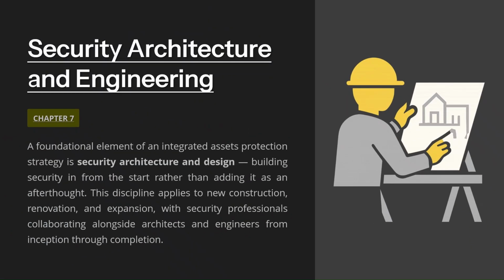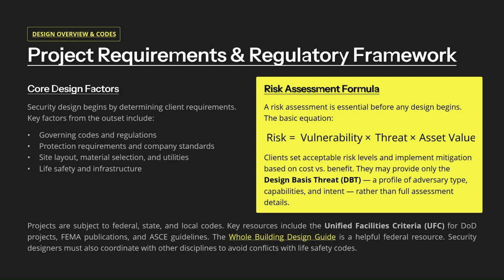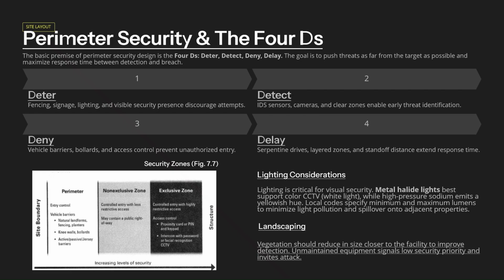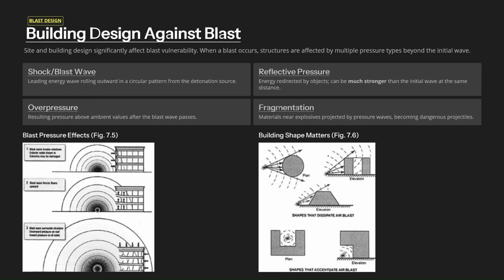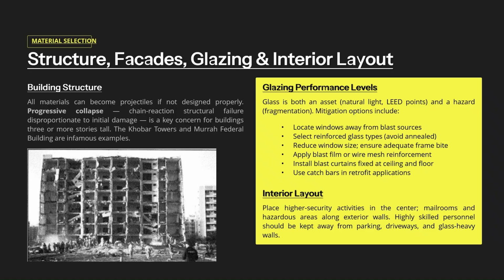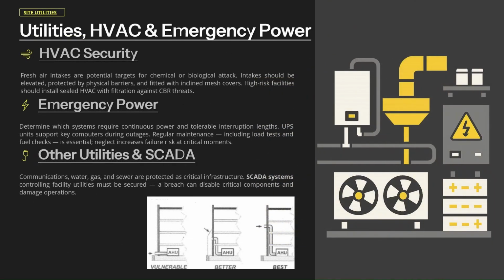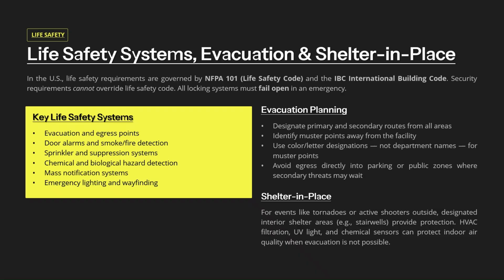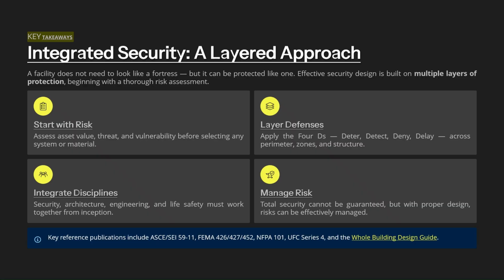CPP Module 5 - Chapter 7/16: Security Architecture and Engineering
This video covers Module 5 – Chapter 7: Security Architecture and Engineering, one of the most practical and high-weightage topics for both the exam and real-world security roles.

In this session, you’ll learn how security is designed into buildings and infrastructure—from perimeter protection and structural considerations to utilities, HVAC systems, and life safety measures.

✅ Security architecture & integrated design concepts
✅ Project requirements, codes & risk assessment basics
✅ New construction vs retrofit challenges
✅ Perimeter security & the Four Ds (Deter, Detect, Delay, Deny)
✅ Building design against blast threats
✅ Role of structure, glazing & interior layout
✅ Utilities, HVAC security & emergency power
✅ Life safety systems, evacuation & shelter-in-place
✅ Layered security approach for real-world protection